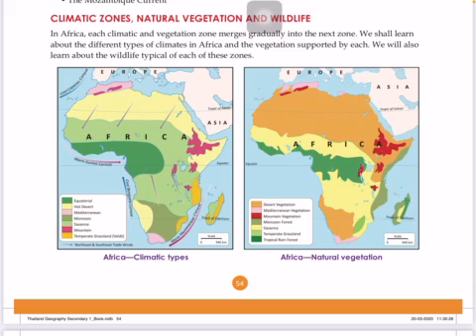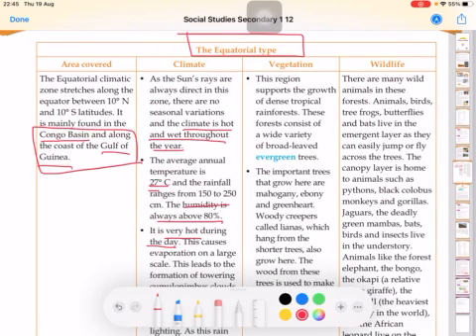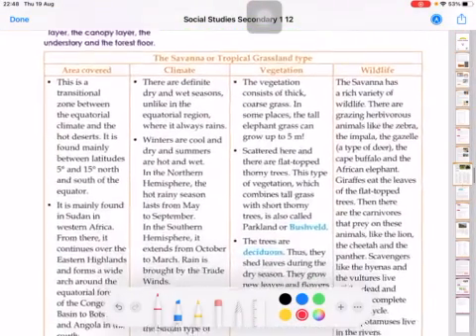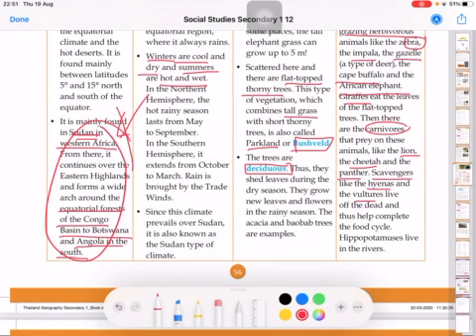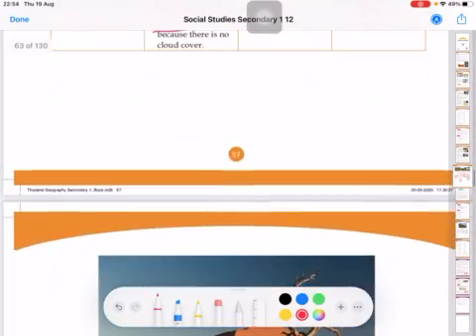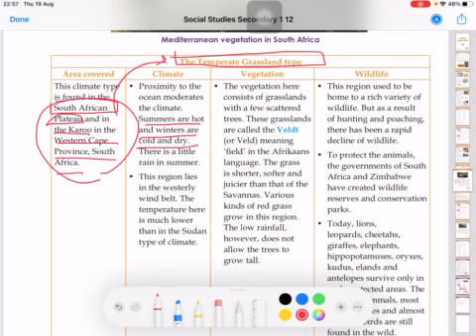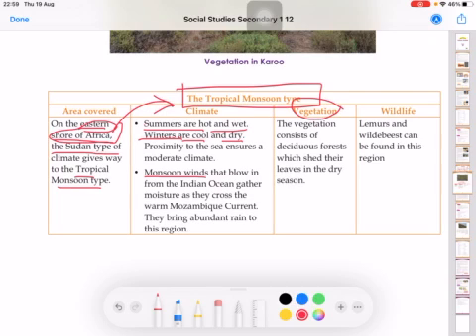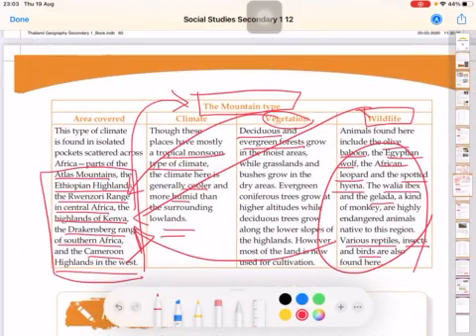Secondary 1 SS